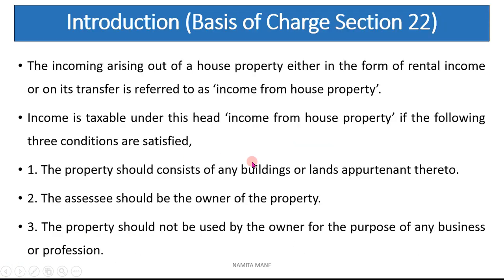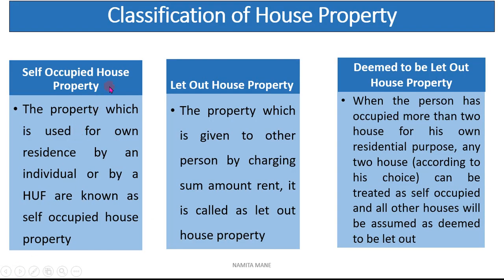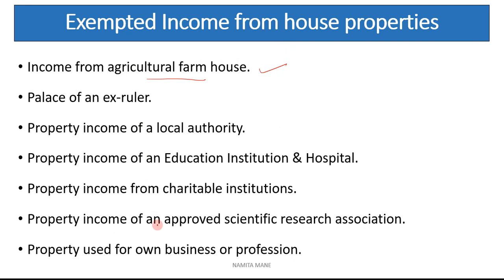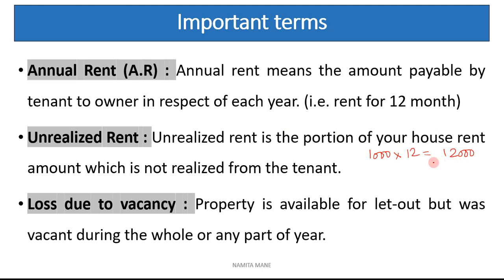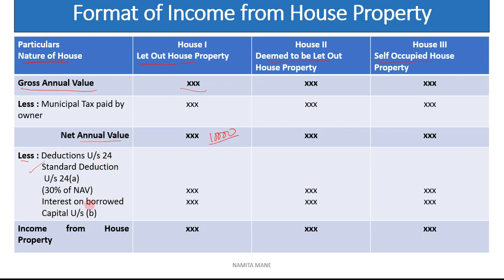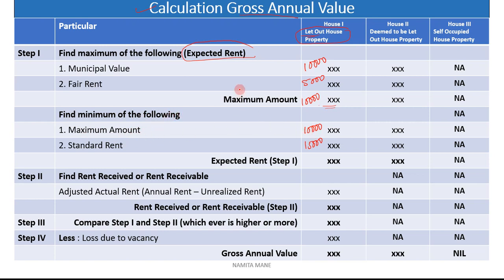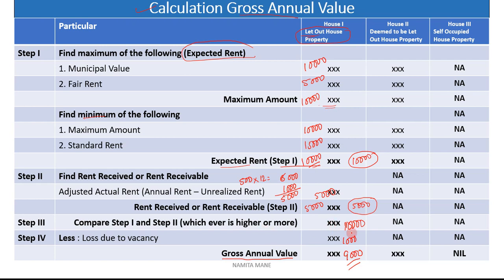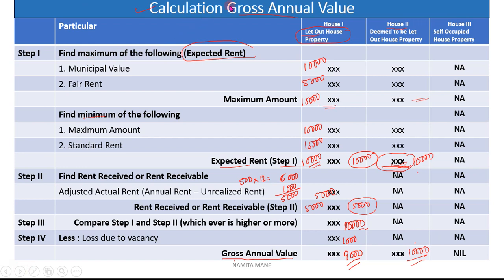Income from House Property| Part 1| Calculation of Gross Annual Value| T.Y.BCOM Taxation| SPPU